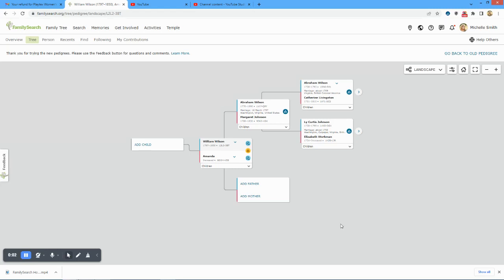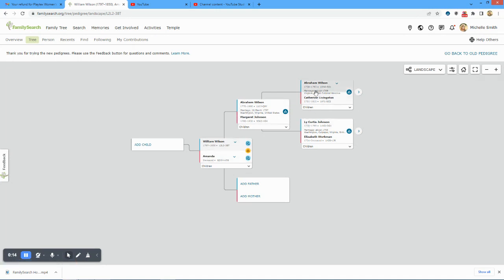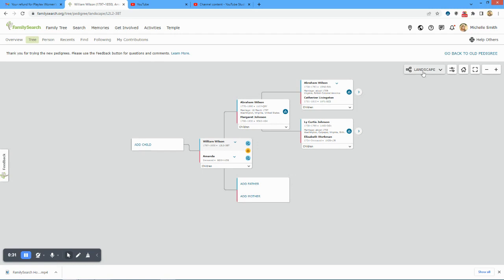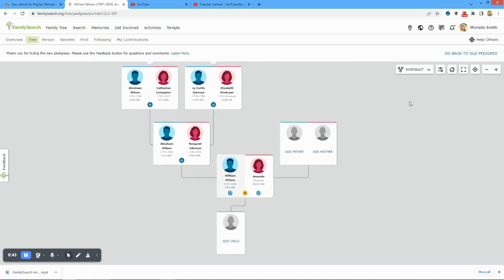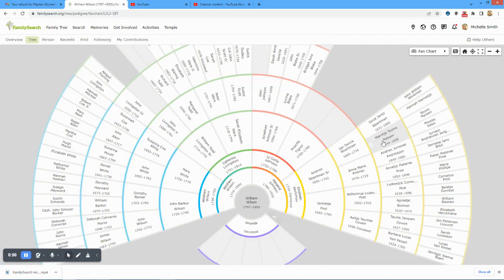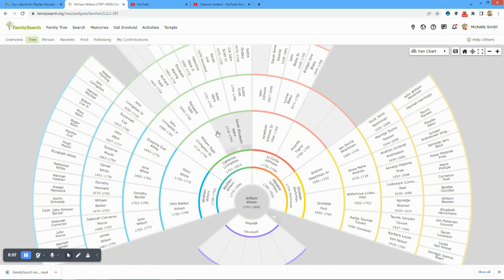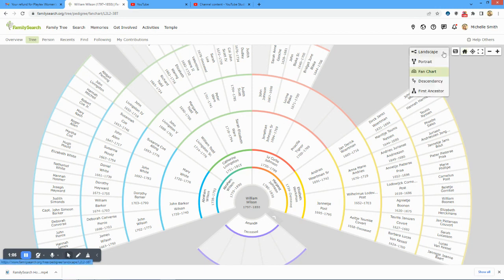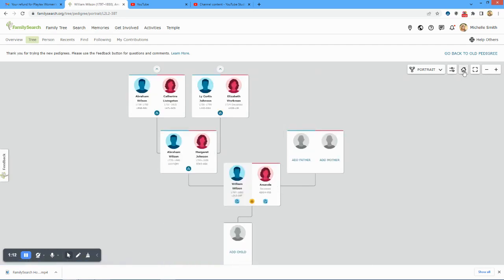Return to Yourself/Home on FamilySearch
How to get back to yourself after exploring distant ancestors on Family Search website. How to get back to current time / century from 1800's, 1700's 1600's